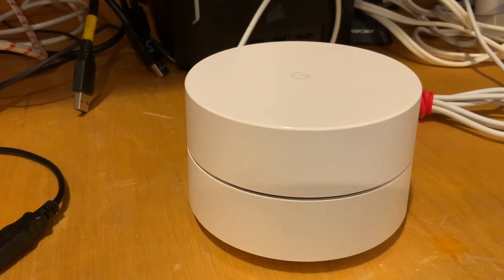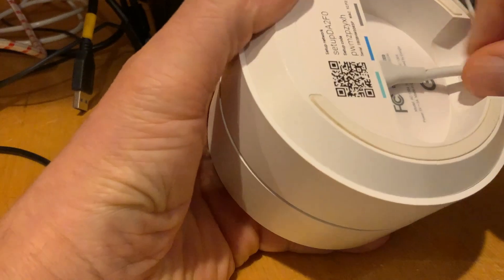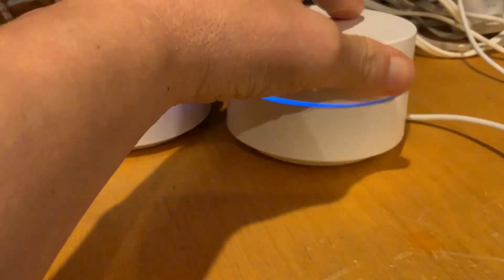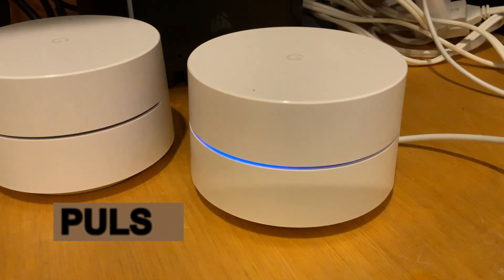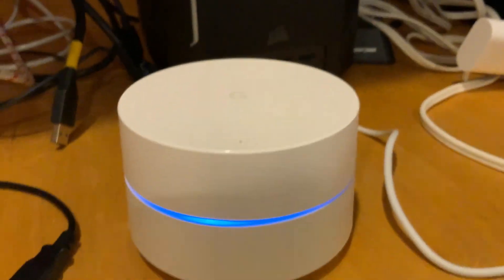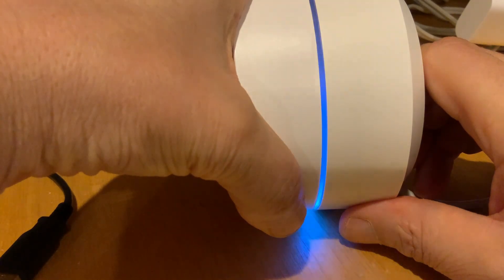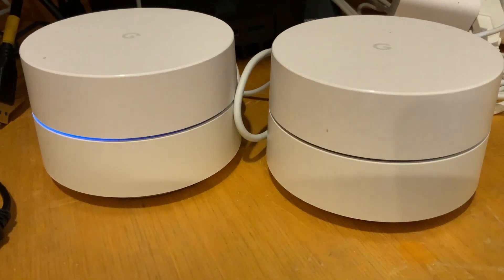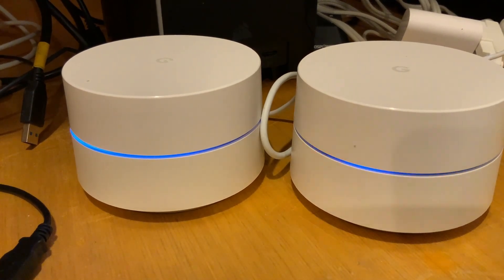Reset GooGle WiFi Network Device (01-11-2022) Older Version